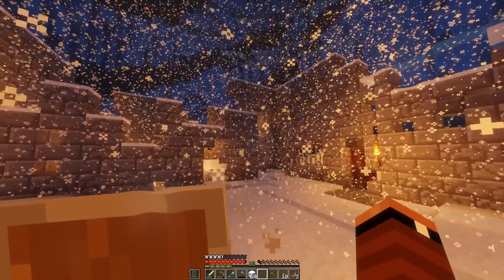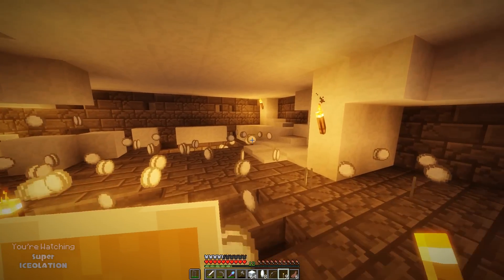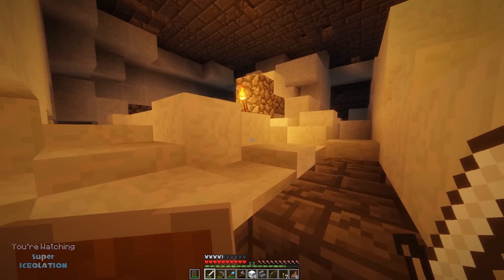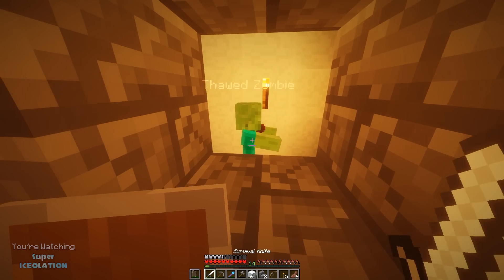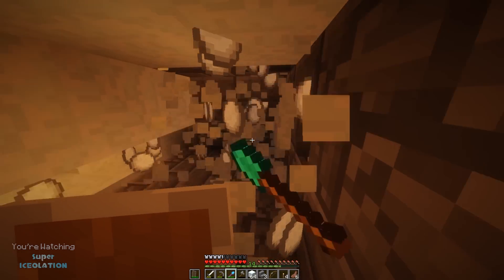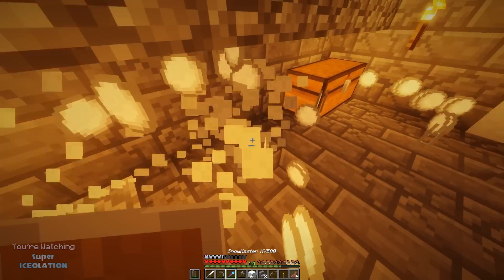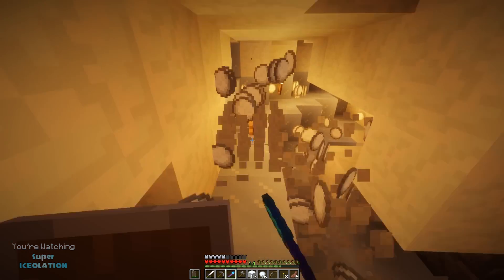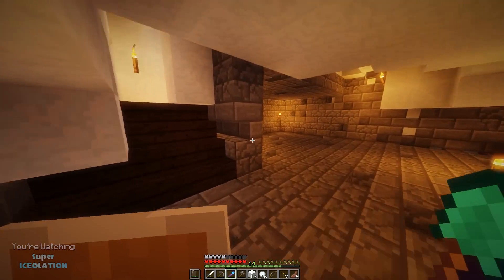Minecraft Super Iceolation - Ep. 4 - "ENCHANTS & FIRST AIRSHIP PARTS"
Vechs' Super Hostile map "Iceolation" is an extremely challenging Minecraft CTM Map with a custom temperature mechanic! My goal is to navigate this frozen glacier through dungeons and challenges, all while surviving against monsters as well as freezing temperatures!

Please consider donating to help fund the continuation of videos like these, thank you!

My Camera
Vlog Lens
The BEST Lens
Mic I Use
My Favorite Bag
My Drone
GoPro Hero 6
GoPro Hero7